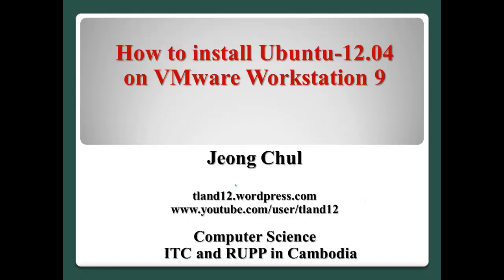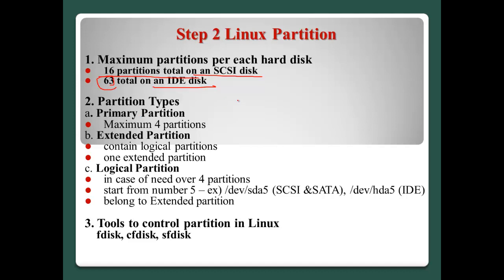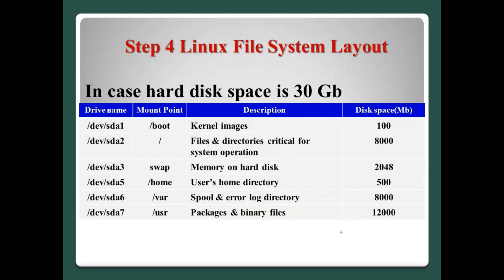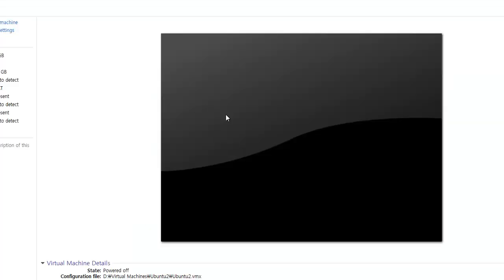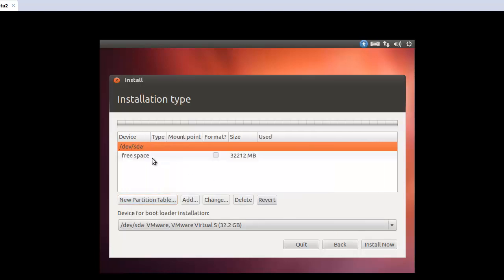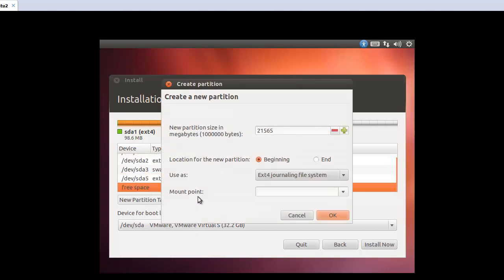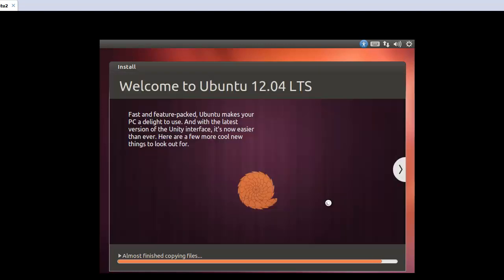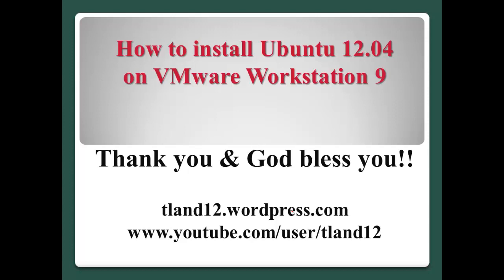How to install Ubuntu-12.04 LTS on VMware Workstation 9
This video is the tutorial regarding how to install Ubuntu-12.0.4 LTS on VMware Workstation9. If you just follow this video, you will never fail to install Ubuntu Linux on VMware Workstation 9.